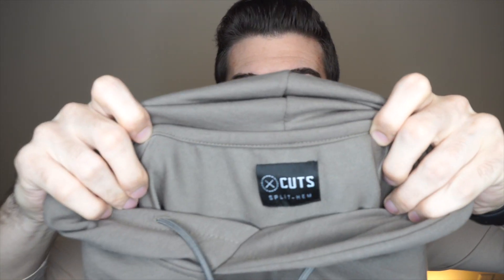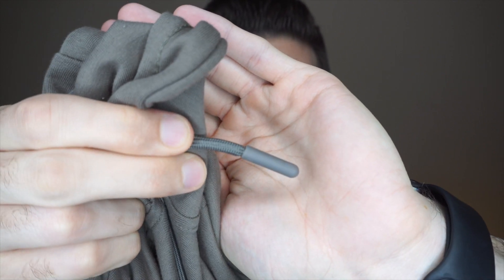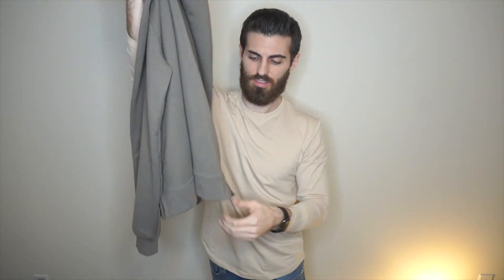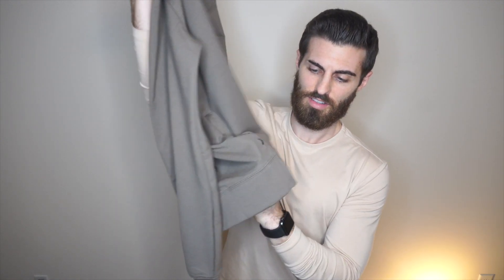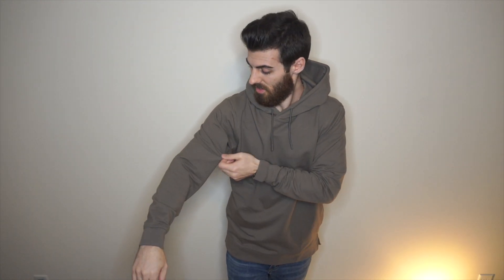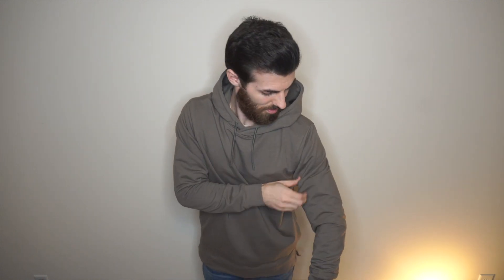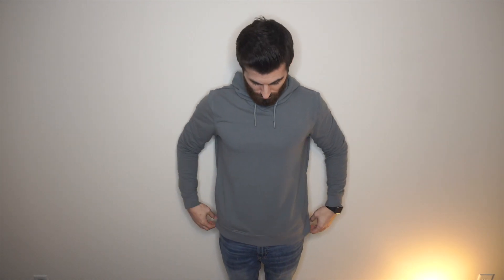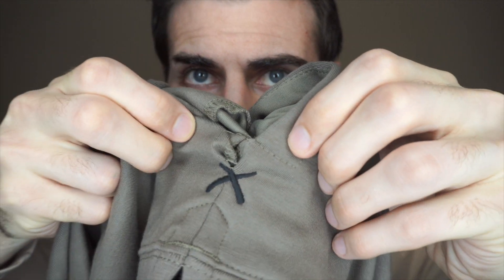Cuts Hoodie Split-Hem Review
Get $25 off first order of $100+

I'm 6ft 165lbs wearing a size Medium.

All of my clothing review videos are scored out of 10 based on the three criteria below.

1. Fit - 4pts
2. Comfort - 3pts
3. Style (how it looks) 3pts

YouTube Starter Kit - this is all I use
Lighting: